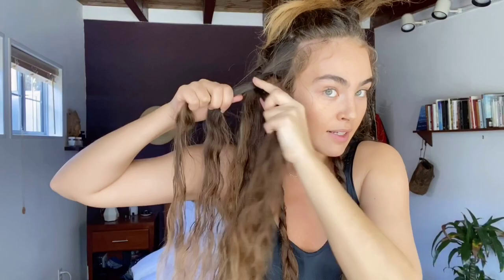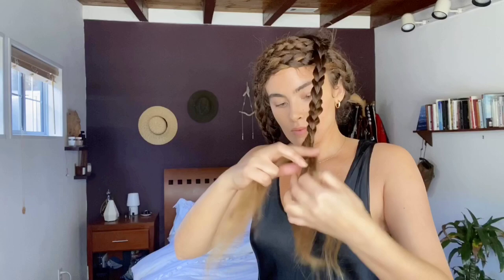Oscars 2020 Hair: Margaret Qualley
Margaret Qualley is always a breath of fresh air on the red carpet. Hair stylist Blake Erik created the most beautiful braided updo on her. The look was youthful, effortless and fresh. It felt undone but done at the same time to compliment her Chanel dress.

What you will need:
Braiding skills
bobby pins
Channel Rouge Coco 416 lipstick

ABOUT THE GIRL HABIT
The Girl Habit is an insider of the beauty world and an expert in haircare, makeup and skincare products.

Oscars 2020 Hair: Margaret Qualley | The Girl Habit
Category